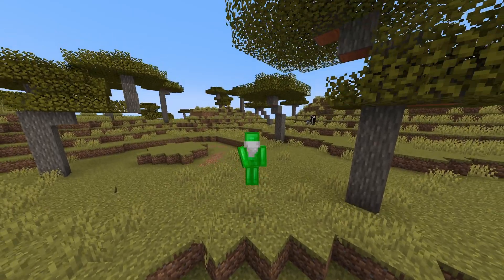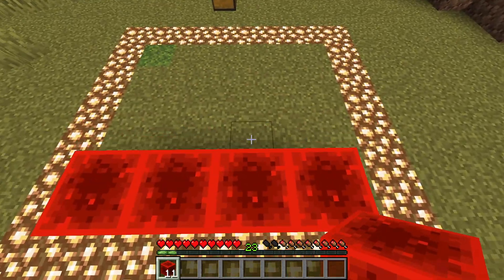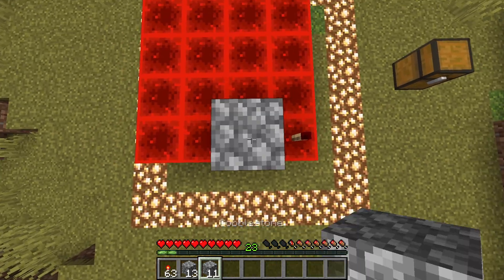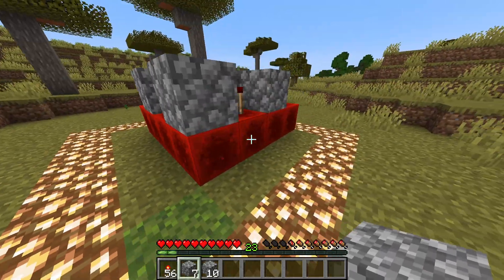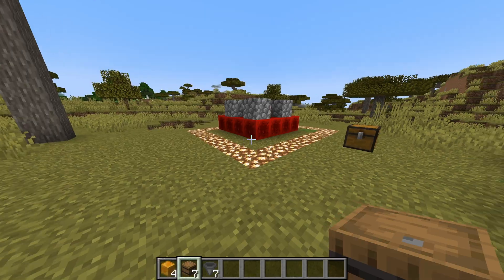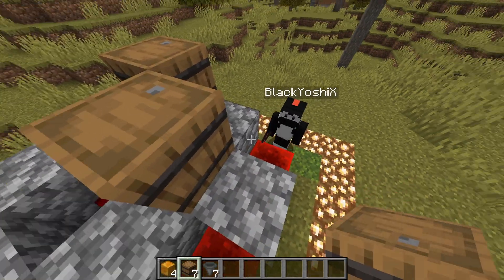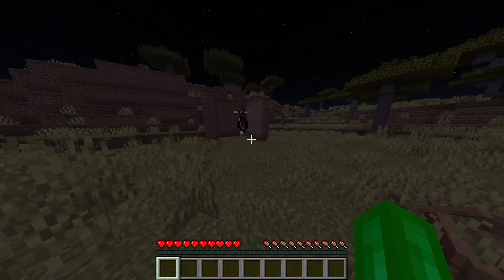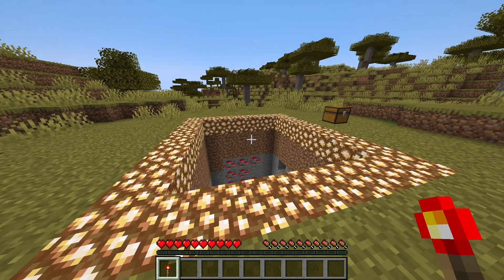This New Farm Is Broken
This is the hardest redstone machine I've ever built on this channel.